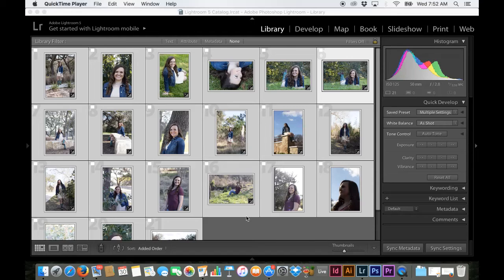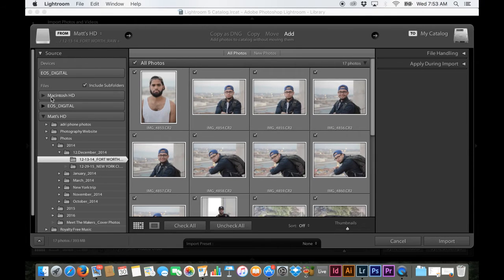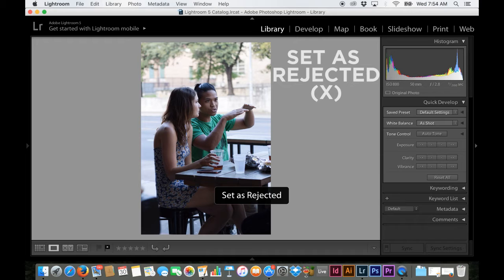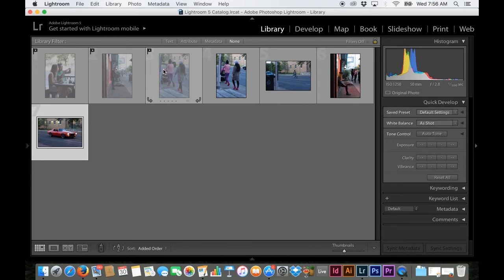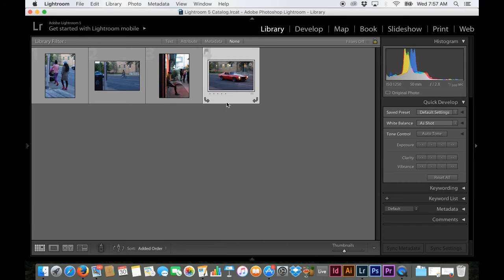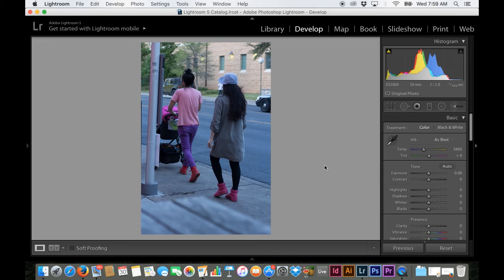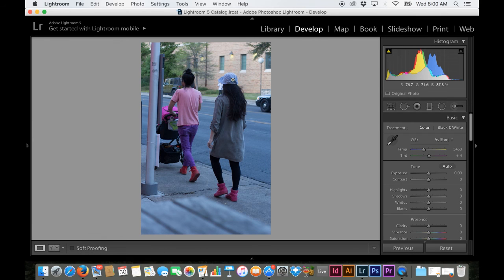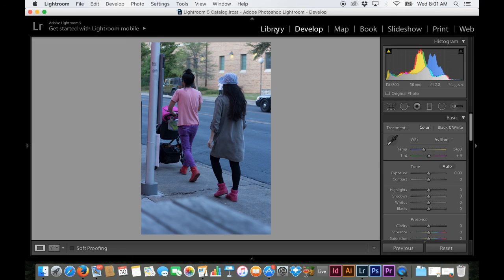BEST LIGHTROOM TUTORIAL EVER!!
Decided to follow up my VSCO editing tutorial with this Lightroom workflow how-to video. There's definitely other ways to go about editing your photos in Lightroom, but this is my process. I'll definitely be filming a couple more videos about my editing process in Lightroom. WORD!